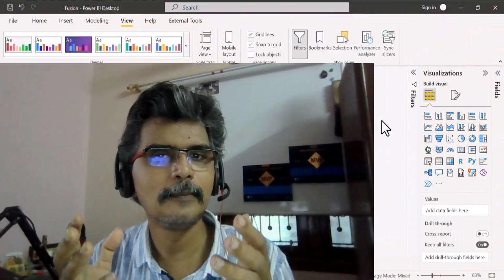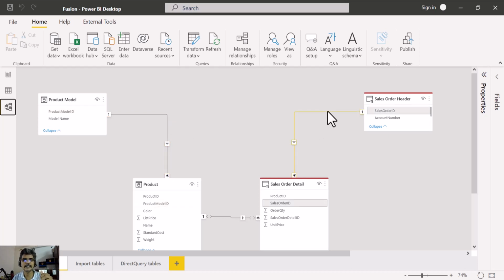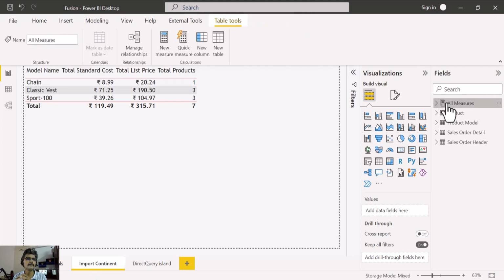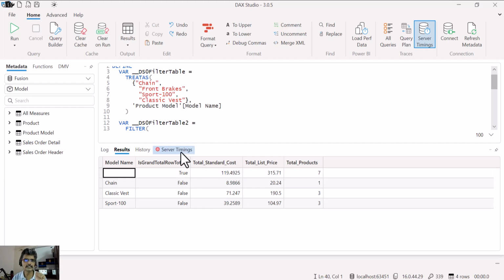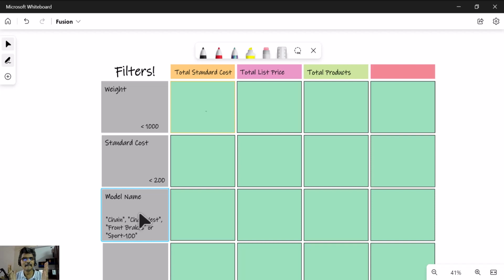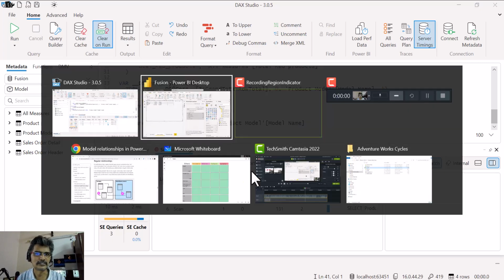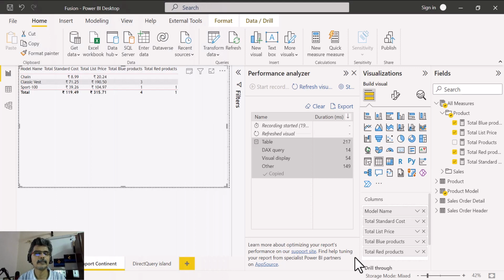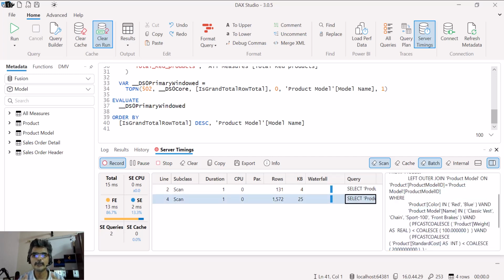🎶 Fusion in Power BI 🎶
In this video, you will go behind the scenes to see how DAX engine finds patterns to send less queries to your data source.